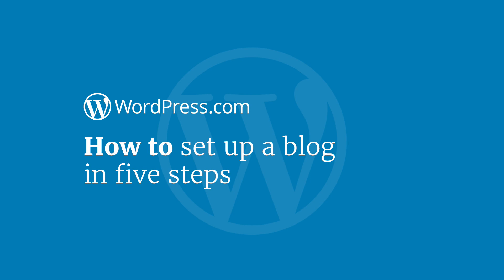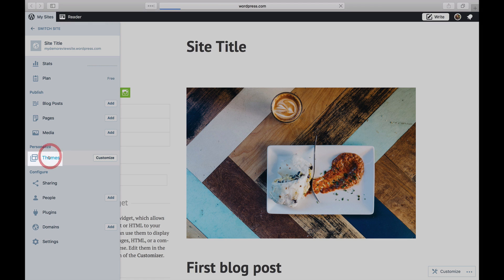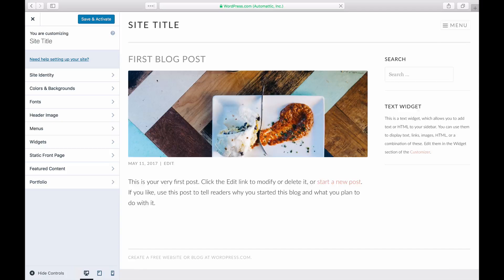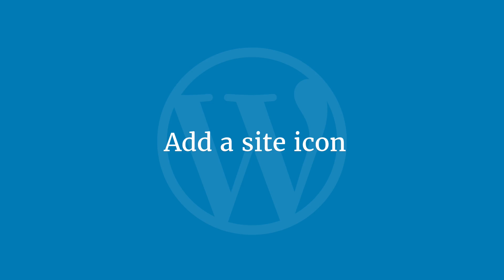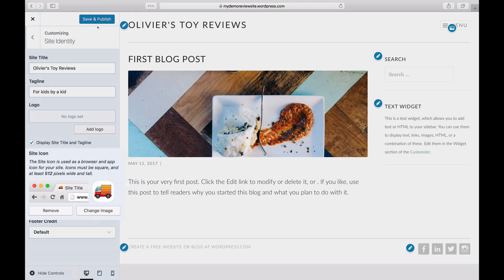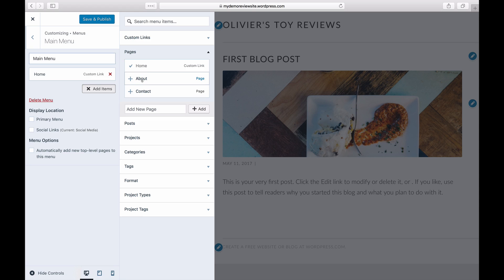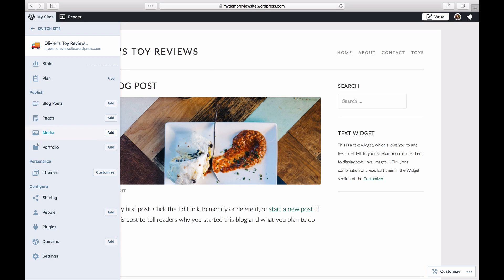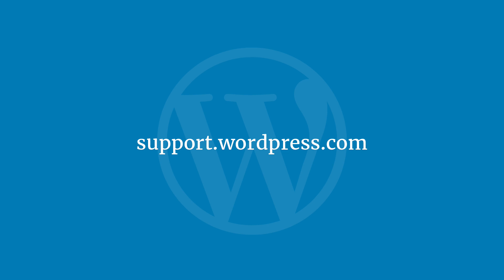WordPress Tutorial: How to Set Up a Blog in 5 Steps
Find out how to create a blog on WordPress.com in five steps. Our step-by-step video will walk you through it, and it's easier than you'd think!

For more tips and tricks on creating a website or blog, visit our dedicated support